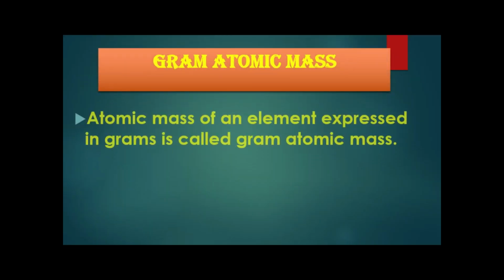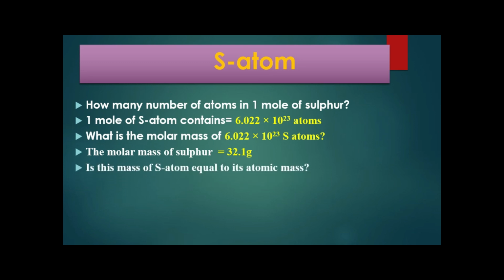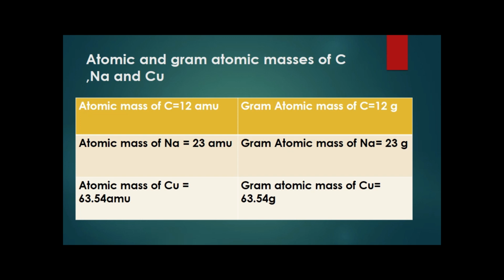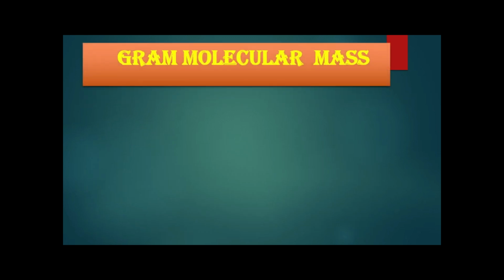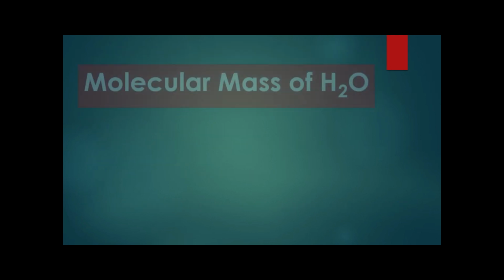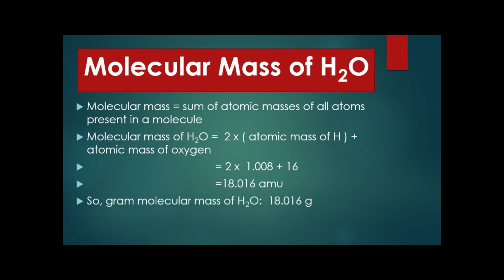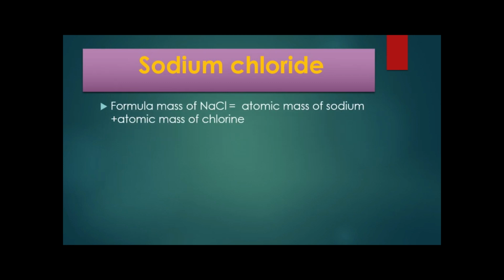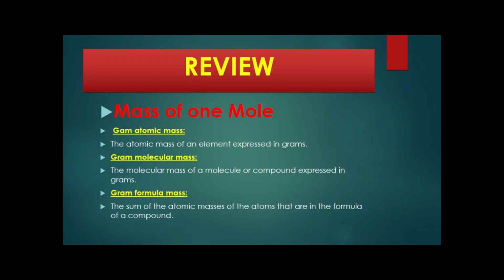TYPES OF MOLAR MASS || GRAM ATOMIC MASS, GRAM MOLECULAR MASS, GRAM FORMULA MASS|| WHAT IS MOLAR MASS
In this video you will learn about the types of molar mass.
when we represent atomic mass in gram it becomes gram atomic mass.
when we represent molecular mass in gram it becomes gram molecular mass
when we represent formula mass in gram it becomes gram formula mass.
one mole of substance contain 6.022 x10^23 particles.

cover topics:
Gram atomic mass
Gram molecular mass
Gram formula mass

all the images are under creative commons.